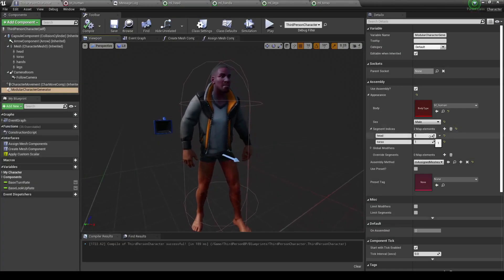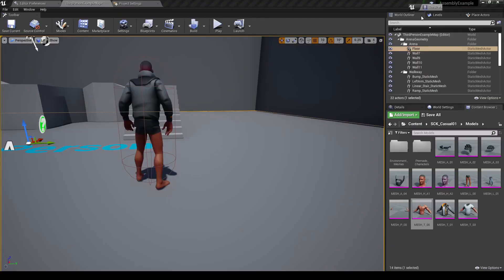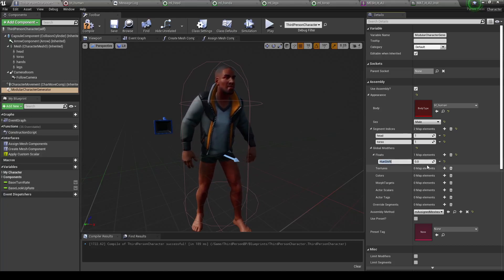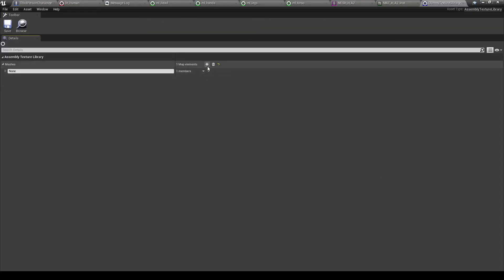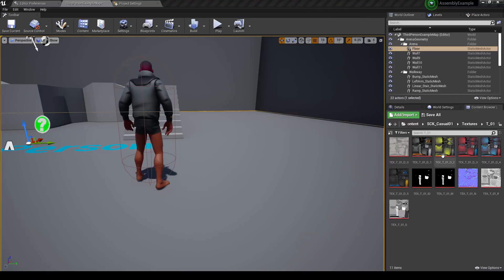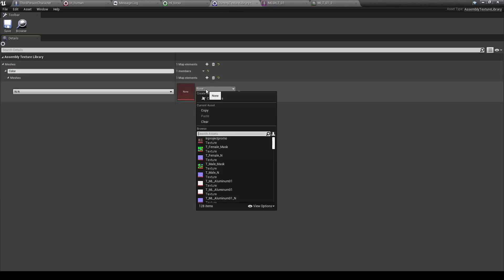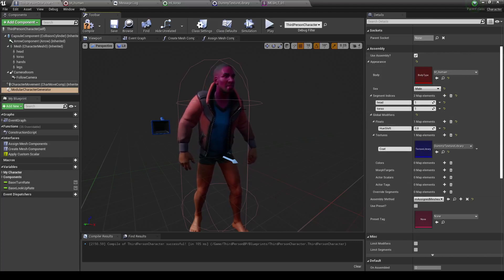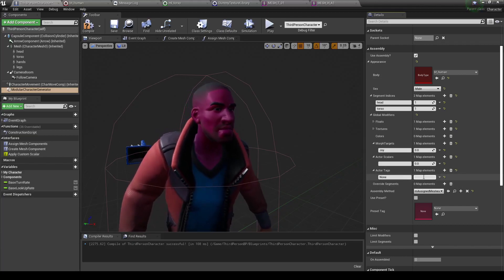Assembly: Modular Character Creator (Unreal Engine 4) | Tutorial #4 - Modifiers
Assembly is a flexible plugin with components and systems for creating modular characters in Unreal Engine 4.